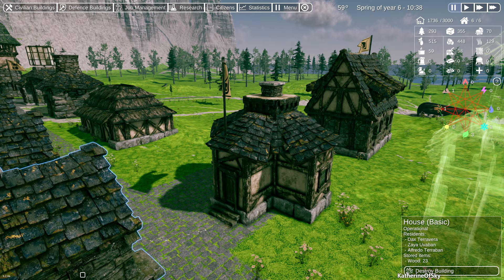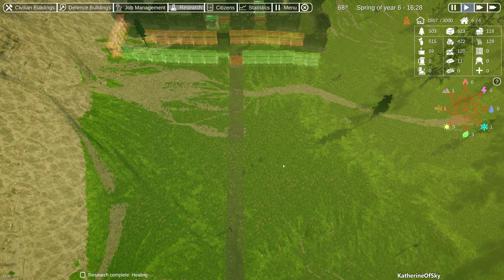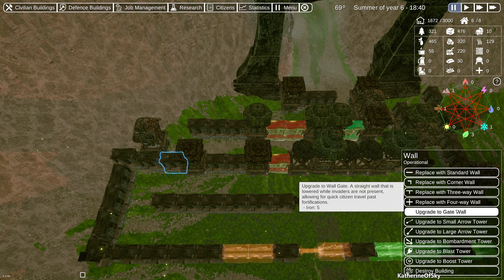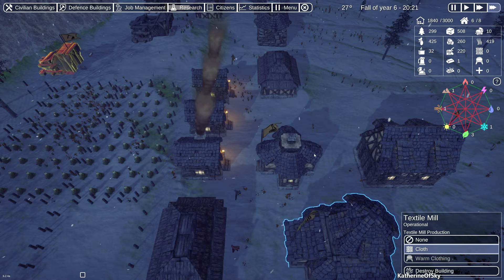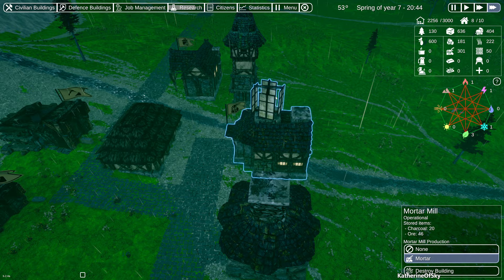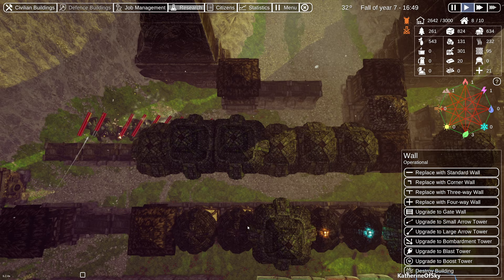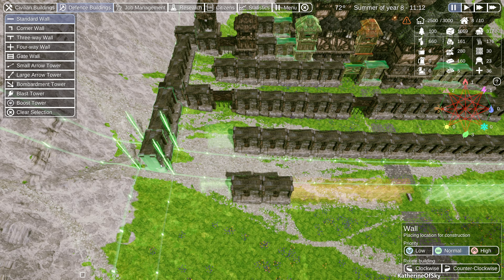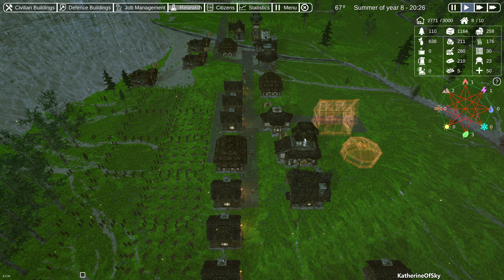Exodus Borealis - HOW TO USE GEMS - First Look, Let's Play, Ep 3 (Boost Towers, Elemental Bonuses)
Exodus Borealis is an interesting combination of city-builder (think Banished) and tower defense, but does it work?

About Exodus Borealis:
A community of Vupfox flee their homeland and seek refuge across the perilous north sea. Only a few are fortunate to survive the journey, ending with a crash upon an island. This fertile isle offers sanctuary, a chance to rebuild. But something is not right; any attempt to sail away results in crashing back upon the island. Ominously, along the backside in the cliffs, lies a narrow slot canyon. A menacing arch sits at the canyon’s entrance.

In this city builder and tower defense strategy game, it is up to you to guide the few remaining survivors. Progress from from just hoping to survive to ultimately overcoming the challenges with an efficient and prospering society. Design a the new settlement, task the colonists with jobs, manage resources, and architect a defense from the whatever comes from beyond the gate.

BUILD YOUR COLONY
Settle the islands: Build your way across unique islands.
Survive the environment: Each day, season, and generation faces tough challenges to overcome.
Research: New buildings, resources, and citizen efficiencies will have to be researched in order to face the trials ahead.
Build a production machine: Balance building construction, jobs, research, resources, and citizen needs to create an effective society.

Guide the invaders: The invading forces blindly seek their targets to destroy. Use this to your advantage and create a clever labyrinth to maximize damage.

Make use of the elemental gems: Mining the island has unveiled powerful elemental gems. These gems can be used by an array of offensive towers, applying unique elemental effects to the invading forces. Conversely the elemental gems can be applied to boosts towers, applying unique buffs to near by towers.

Master elemental synergy and nullification strategy: Elements boost the effect of neighboring elemental damage effects, while nullifying opposing elements. Taking advantage of this will be key to creating a dominate defense.